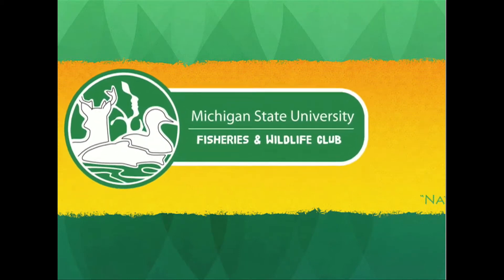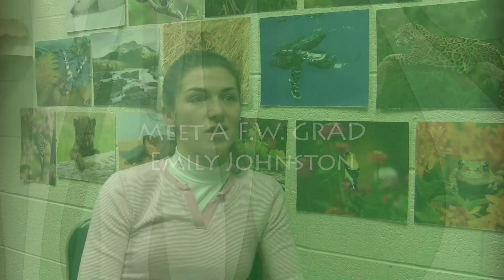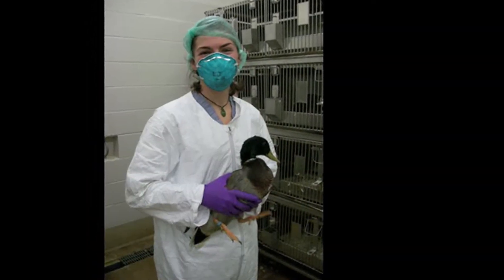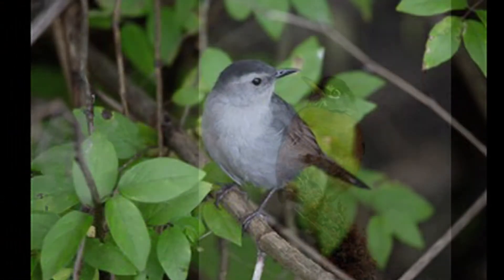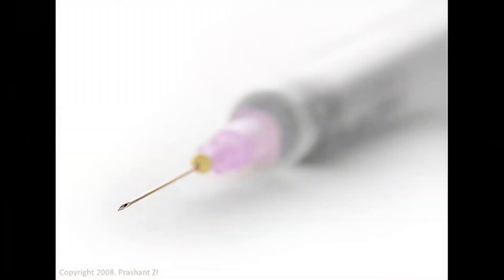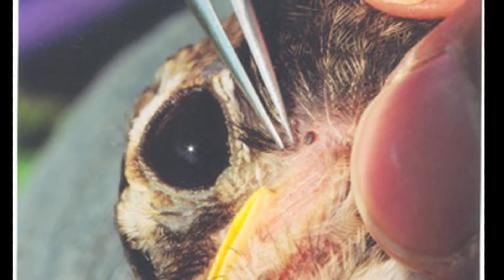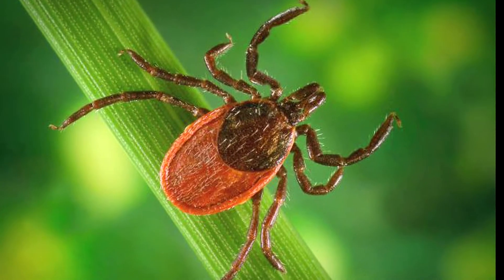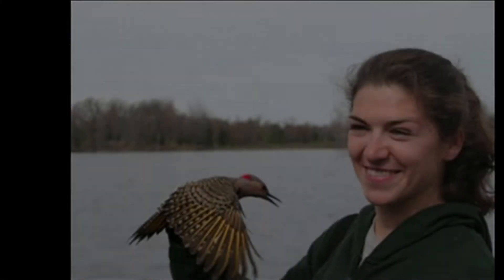Meet A Fisheries and Wildlife Grad: Emily Johnston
We sat down with Emily Johnson to talk about her research. Thanks to Matt Mikus for his help on the video.